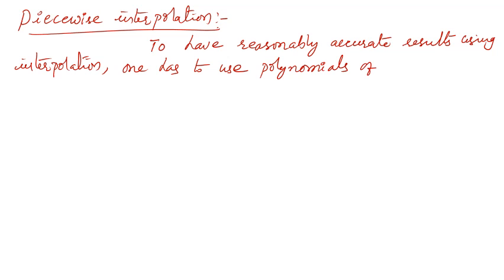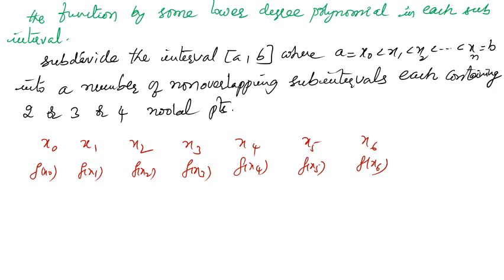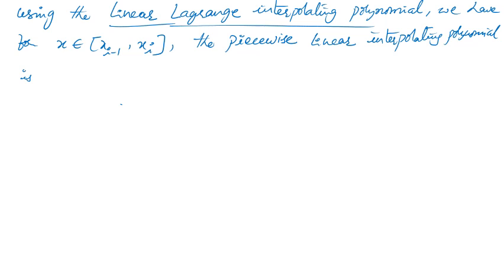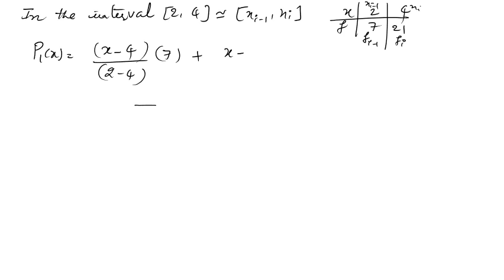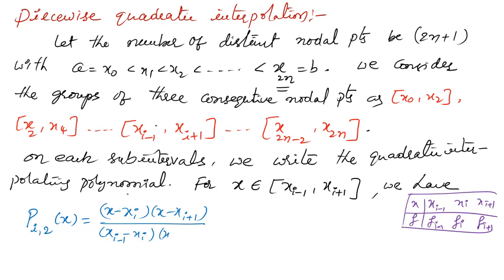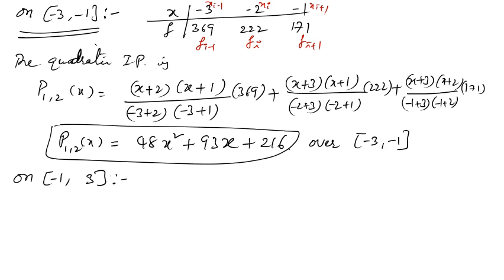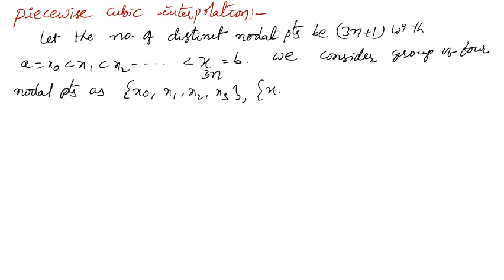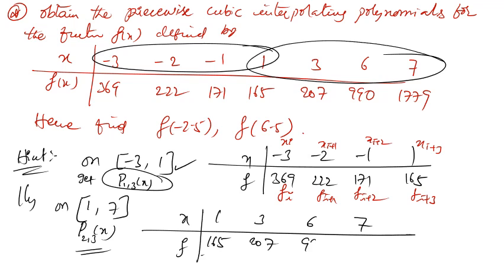L -39-Piecewise interpolation-linear, quadratic, cubic polynomials and problems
Piecewise interpolation-linear, quadratic, cubic polynomials and problems